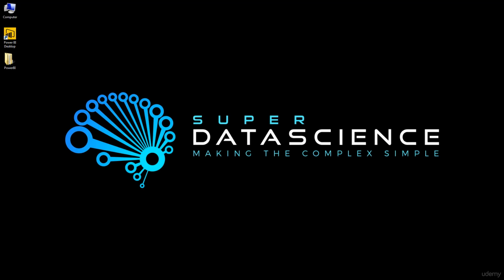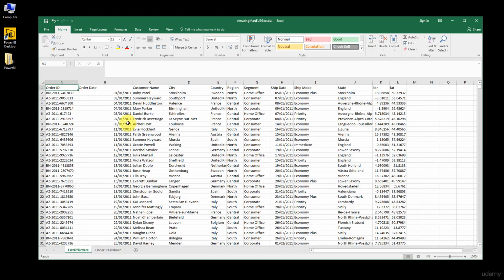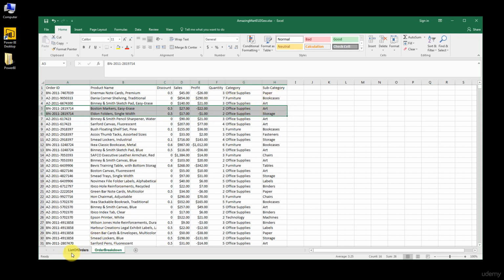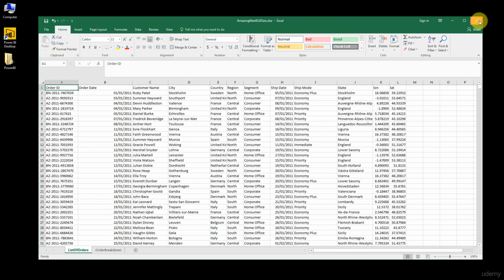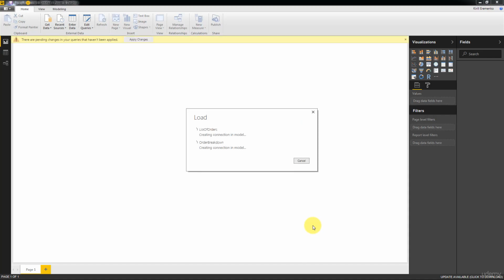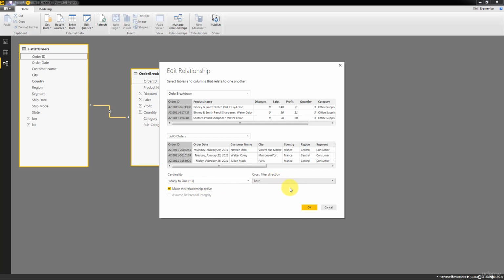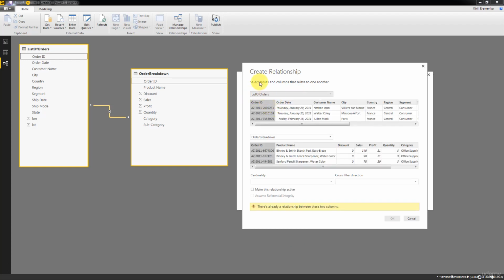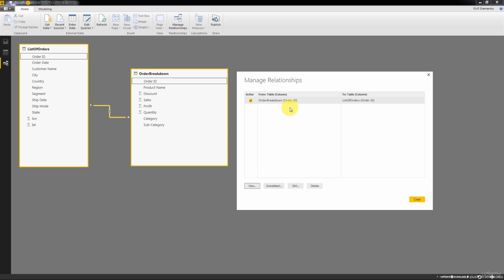PowerBI - 015 Joining Data/ Relationships